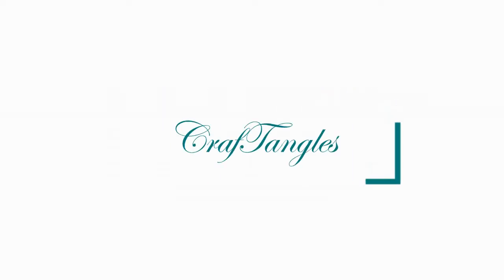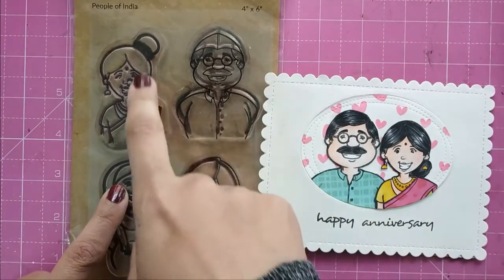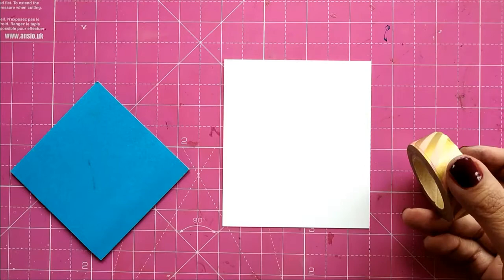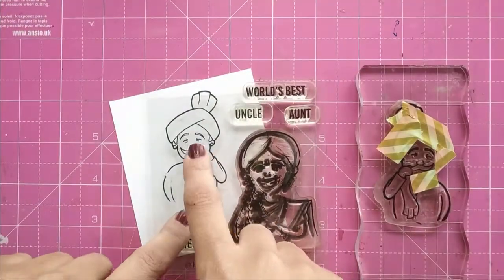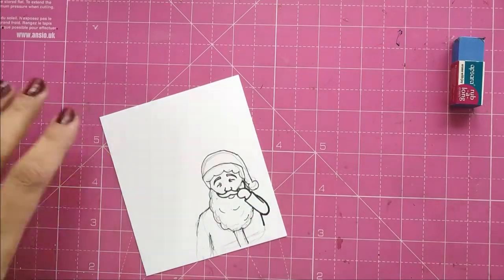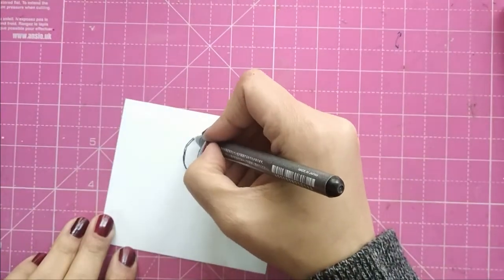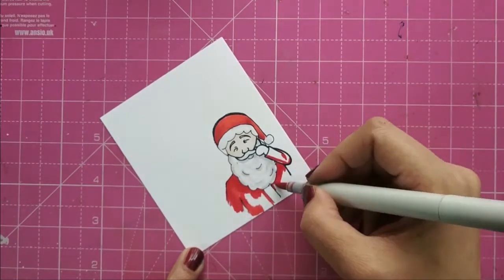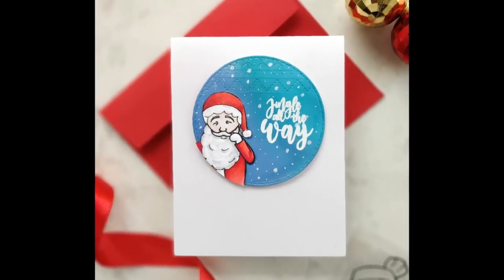Selective Stamping and Masking | Transform your images | Santa Claus Christmas card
Handmade cards are special and especially Christmas cards! I am sharing a Santa Claus Christmas card, using masking technique and Selective stamping, to transform images or stamps. Stretch your stamps and get more ut of them with simple masking.This cool idea can be used for any of your stamps. I am transforming a stamp by Craftangles called World's best for this Santa Clas Christmas card. Watch how I have used an everyday stamp to create something completely unique and awesome, you can check my blogpost for the details on other cards and the supplies used

For more inspiration FOLLOW me at

Stamps -
CrafTangles -
World's best
Christmas Ornaments

Paper -
Neenah Solar white

Inks
Distress oxide inks

Stamping platform

Paper trimmer

Self healing mat

Shot with - Camera - light and mic stand